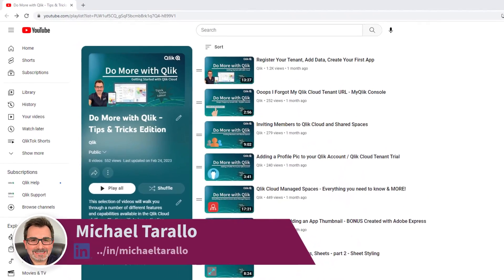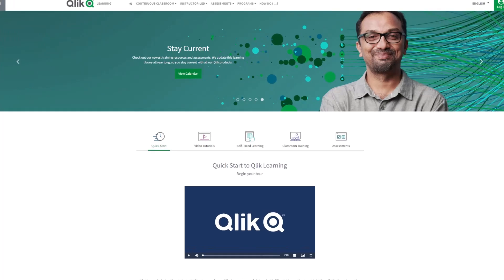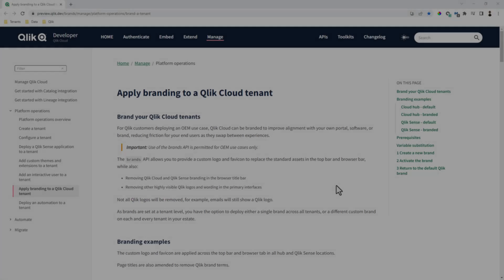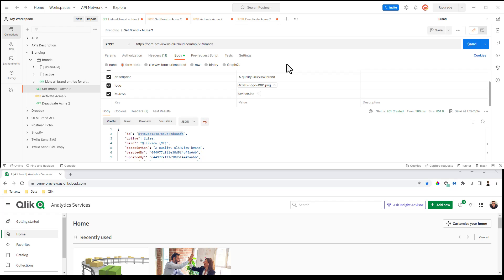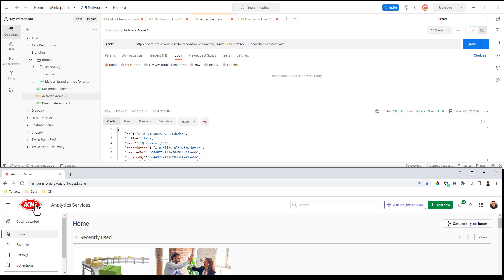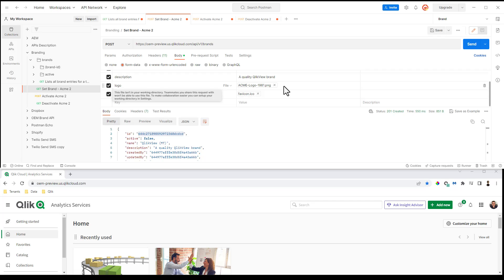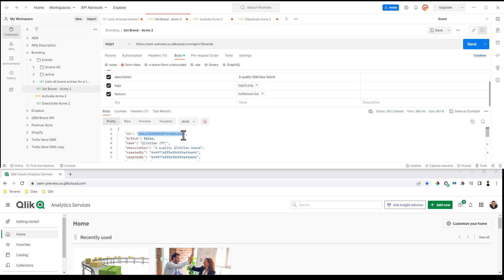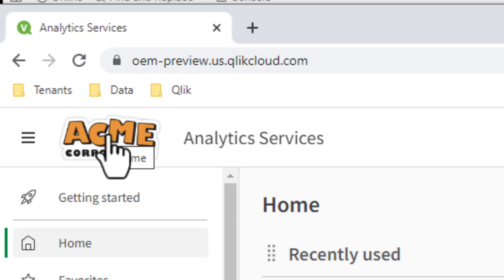Qlik Cloud Branding / White Labeling via APIs - OEM Tenants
OEM Qlik Cloud Tenants can now white label or configure branding for their cloud tenants using our new brands API. Phase 1 of this release allows developers to update the main Qlik Logo as well as the browser fav icon. This can be achieved a number of ways for example using the command line operation CURL or even the popular API Platform Explorer Postman. Please refer to qlik.dev and our companion videos for information on this capability